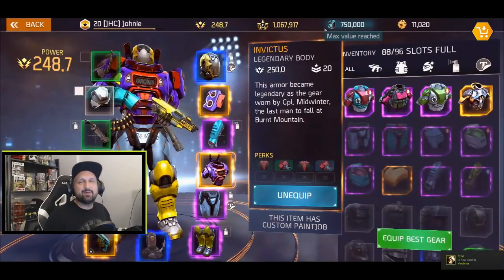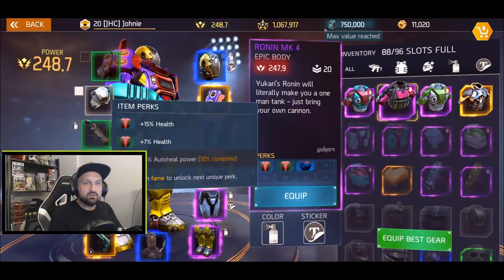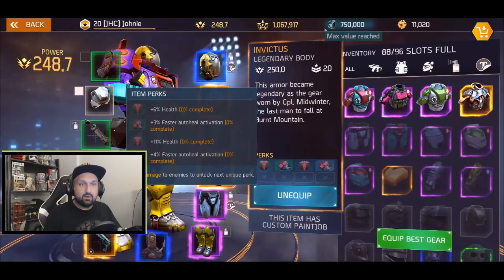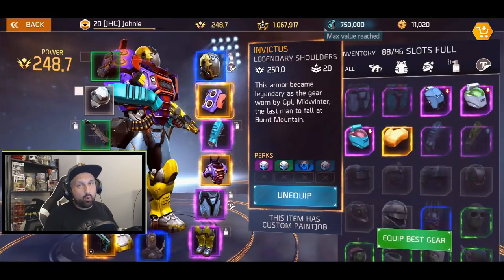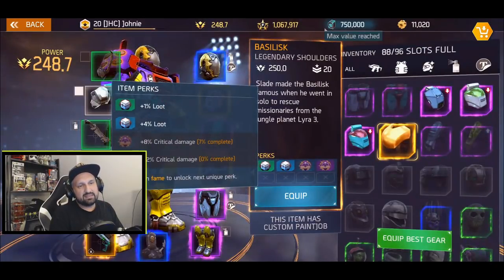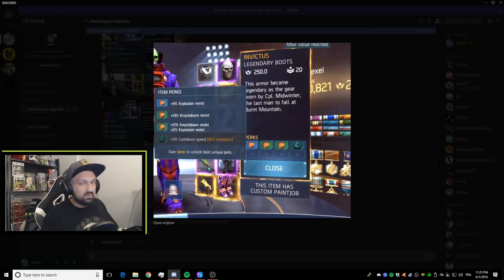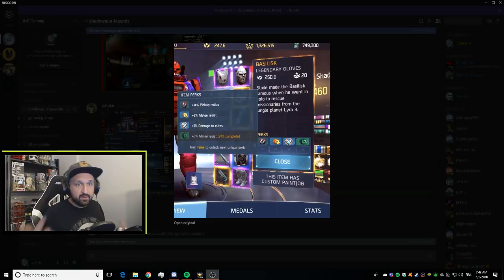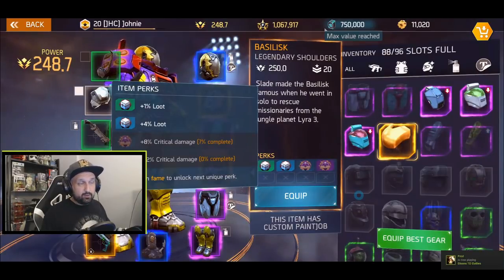LEGENDARY ARMOR REVIEW: Good or bad? - SHADOWGUN LEGENDS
*EDIT* The perks are no longer fixed, it's now random. That means LEGENDARY ARMOR is now BEST IN SLOT (if you get good perks of course) because theu have more perks than epic gear.

Hey guys! In this Shadowgun Legends video we review ALL the new legendary armor: the Invictus set and the Basilisk set. We look at the perks and see how they compare to the best epic gear.